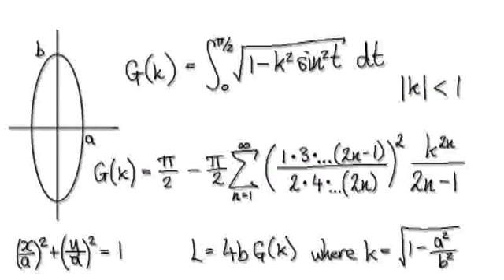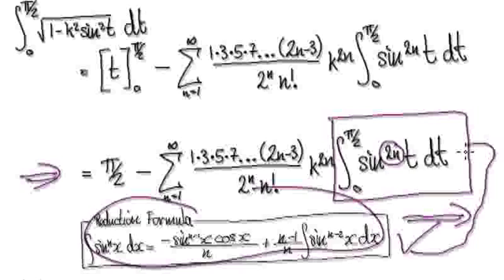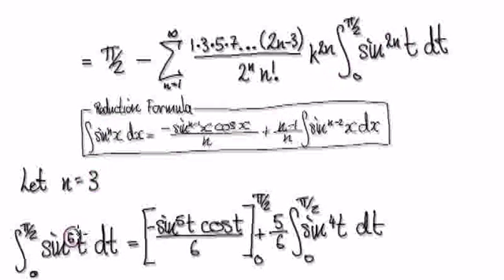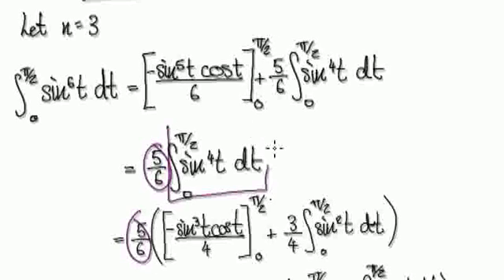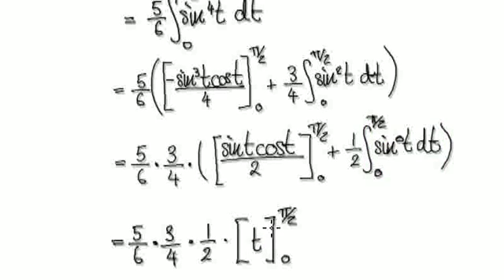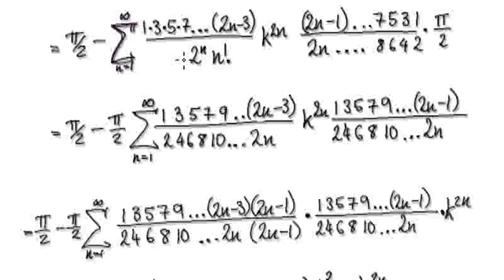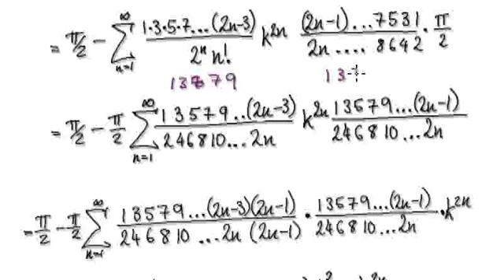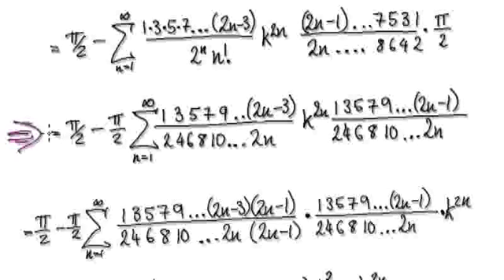Video 2853 - Arc length of an ellipse using series - Part 1/2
Arc length of an ellipse using series